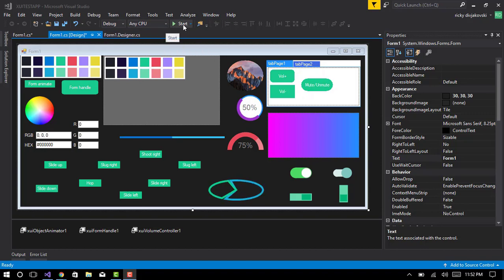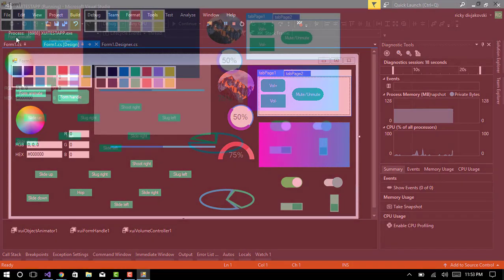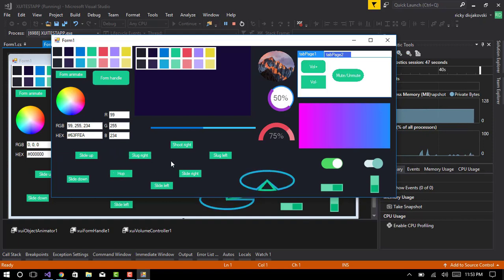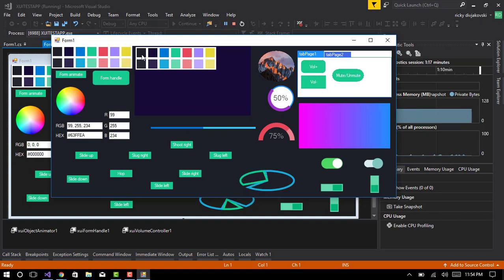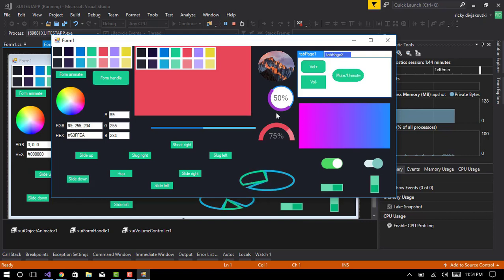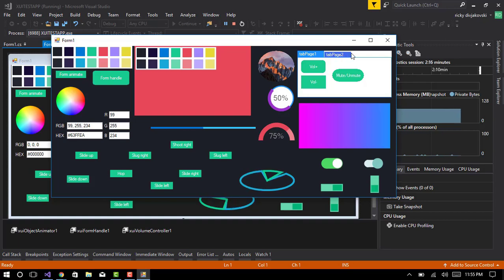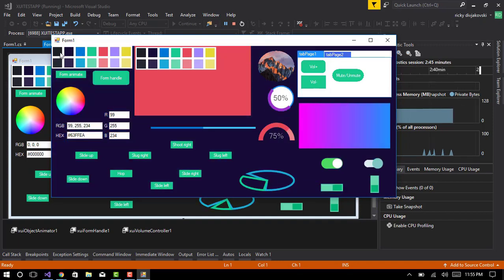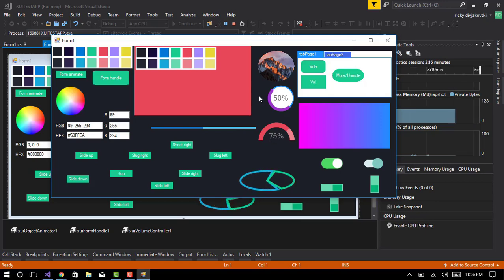XanderUI - RELEASED - A C# control library bringing many features to winforms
XanderUI, the control library i have been building for the last few weeks.

the only free release is this version(1.0.0).